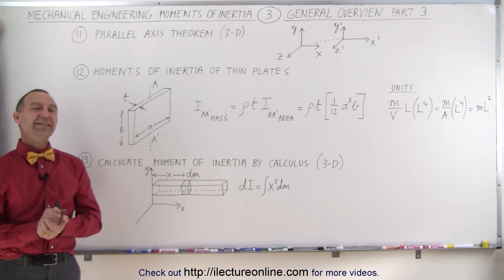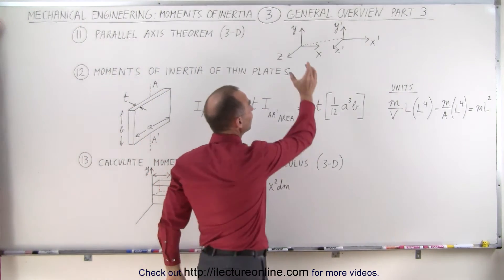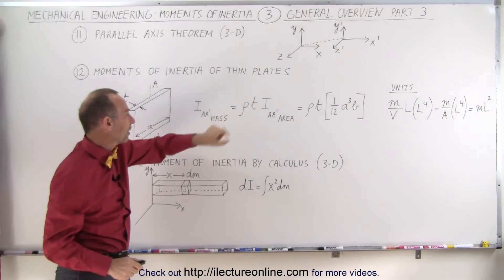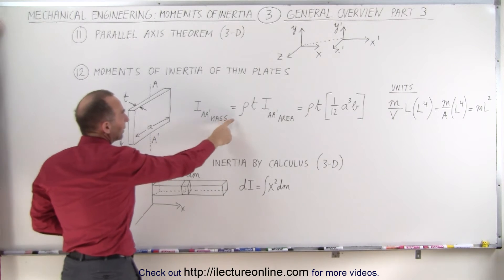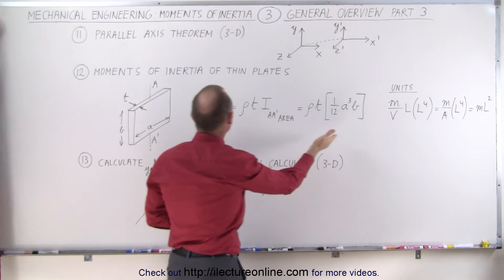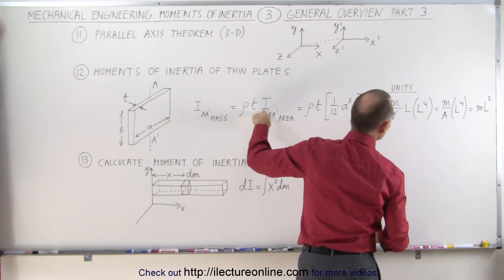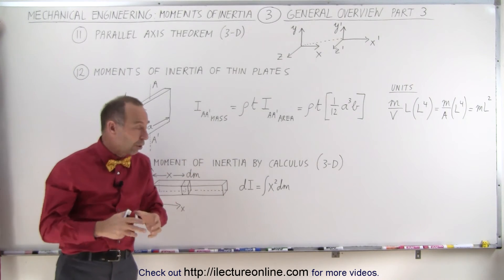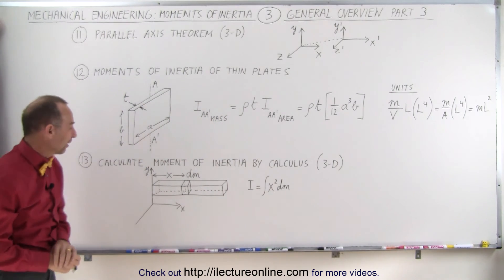Mechanical Engineering: Ch 12: Moment of Inertia (3 of 97) General Overview: 3/4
In this video I will overview the general topics that will be cover in Chapter 12 of Mechanical Engineering on Moment of Inertia (Part 3 of 4).